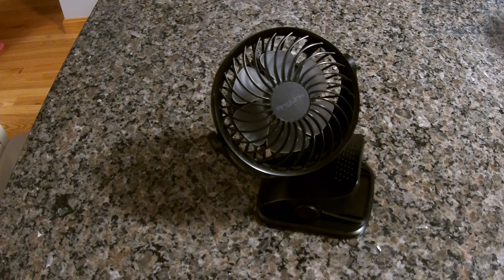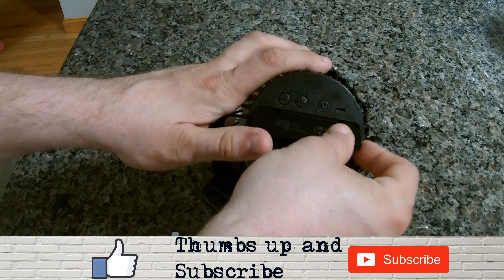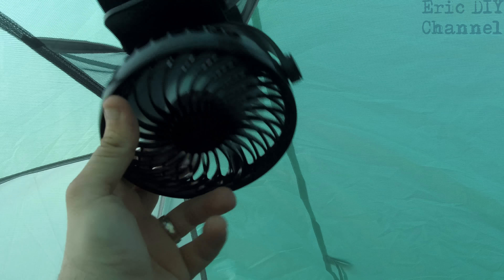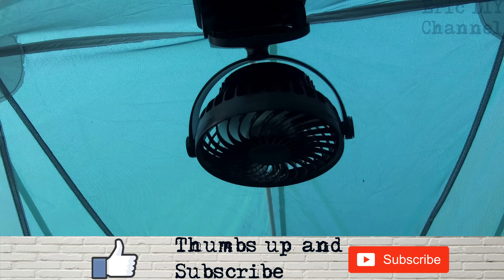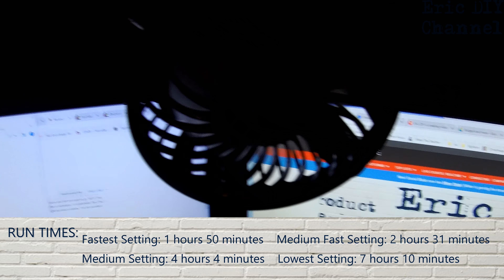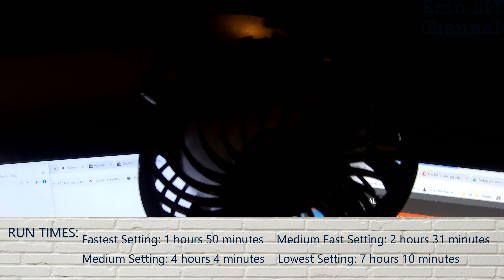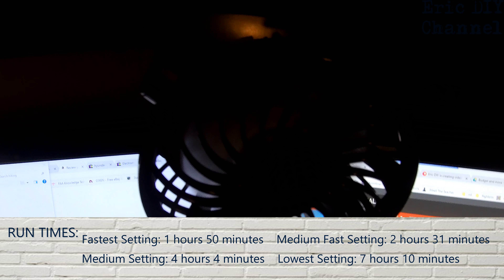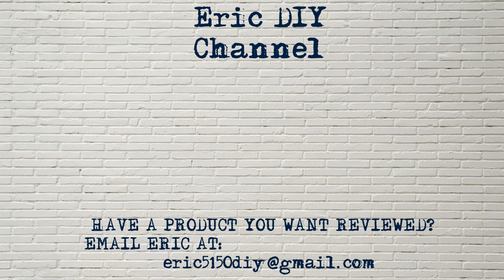AngLink Clip On Fan Review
Buy the AngLink Clip On Fan seen in this review
(paid ad)

(paid ad)

I was recently looking for a small, battery powered fan for the backpacking tent I recently bought and reviewed (see review This fan was excellent and had decent runtimes while still being able to be run through a micro usb cord so it will definitely be used and handy as my son and I camp this Summer. I recommend this fan if you're looking for one for the office, your computer desk, while camping in a tent, etc...